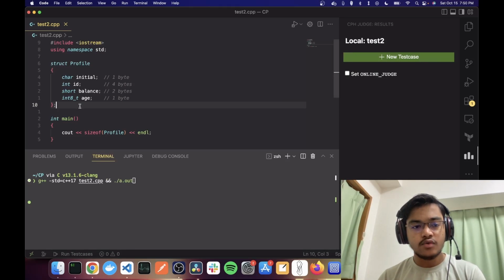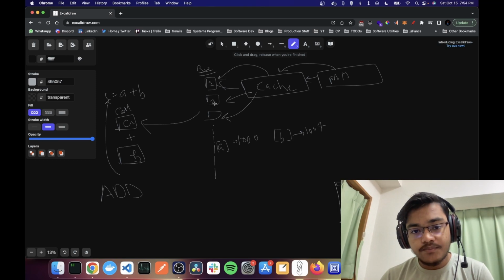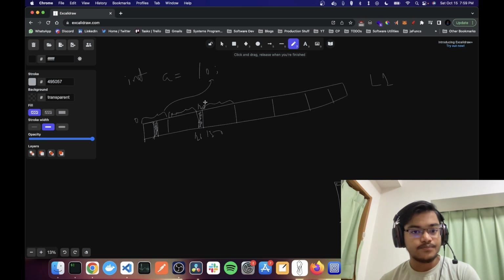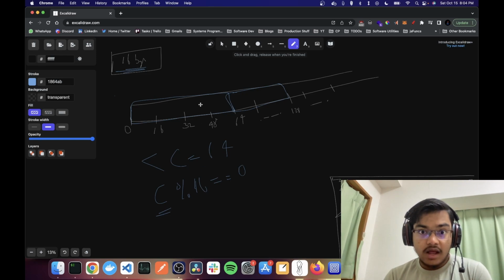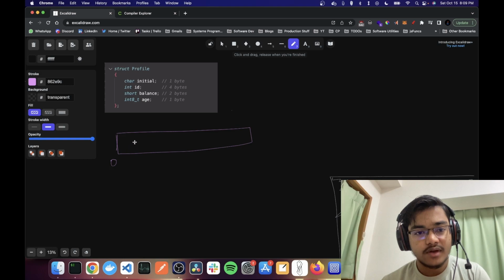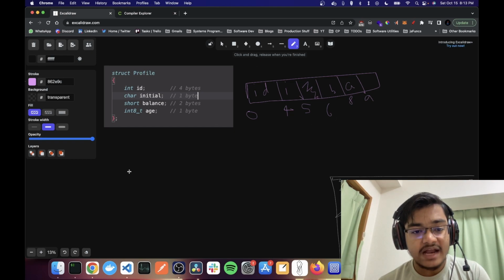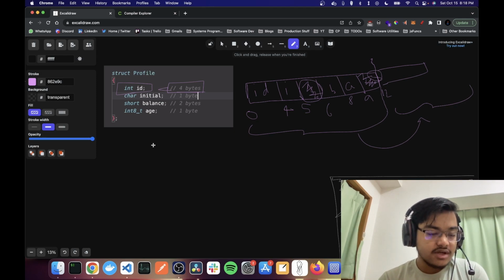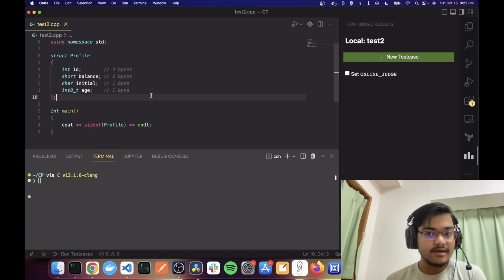Why structs are larger than they appear and how to fix it | Memory alignment Explained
This video covers the reasoning behind why structs and classes can take more memory than you think, how to avoid it and different trade-offs regarding it by explaining how memory is accessed, cache lines, and alignment.

Timestamps:
0:00 Intro
1:26 How memory access works
9:57 Memory Alignment
15:13 The long double Anomaly
18:00 Alignment for structs
28:10 How to fix it
29:50 Packed struct
30:14 Array of Structs and Struct of Arrays
31:58 Summary